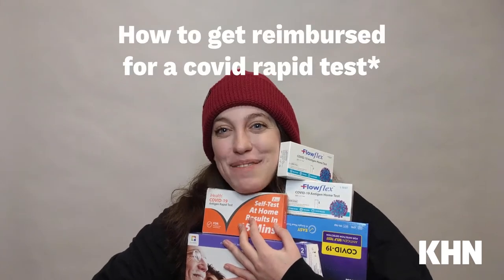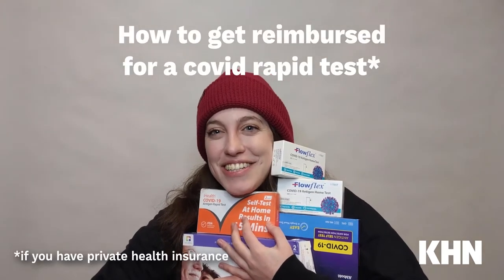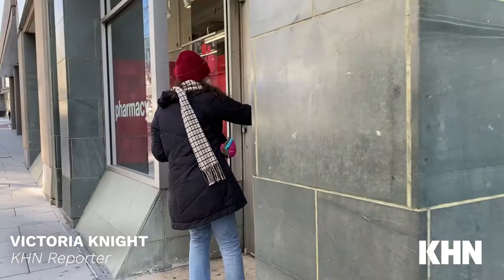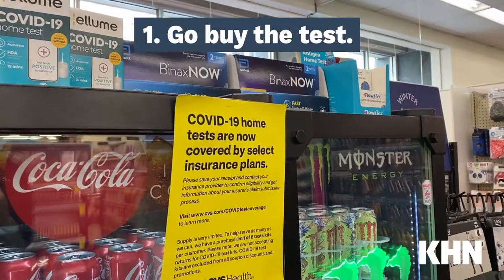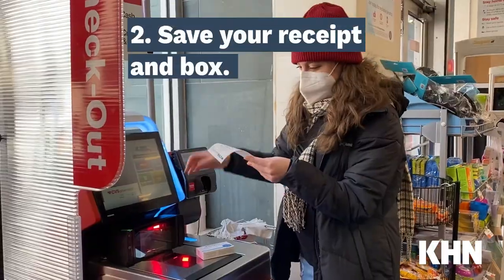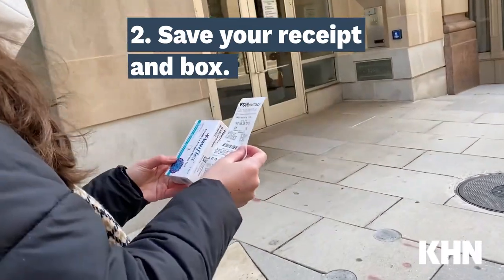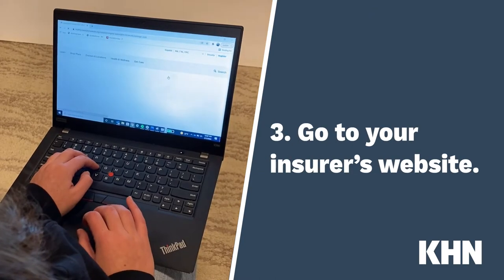How to Get Reimbursed For a Covid Rapid Test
So you want to buy a rapid test? If you have private health insurance, your insurer will reimburse you for up to 8 individual tests per month. Here's how to do it.

Reporter: Victoria Knight
Producers: Hannah Norman, Krishna Sharma